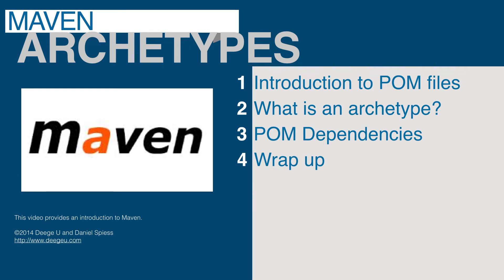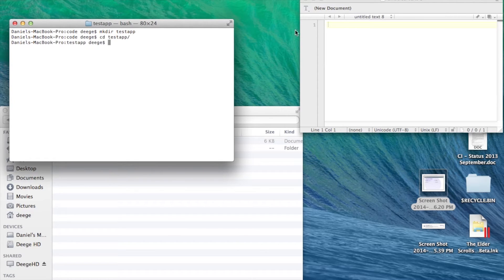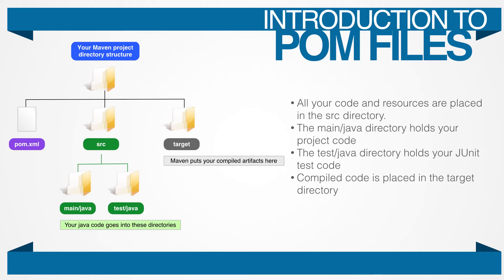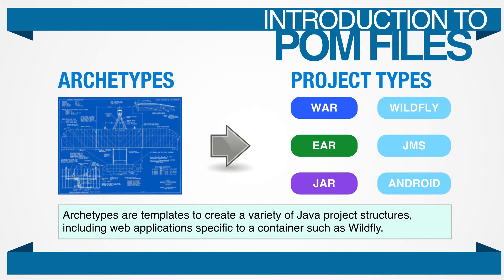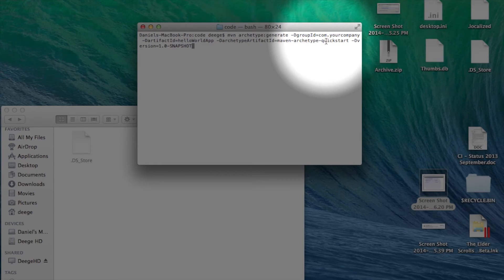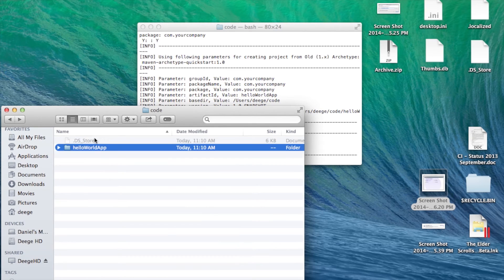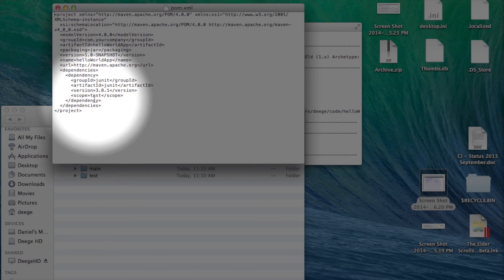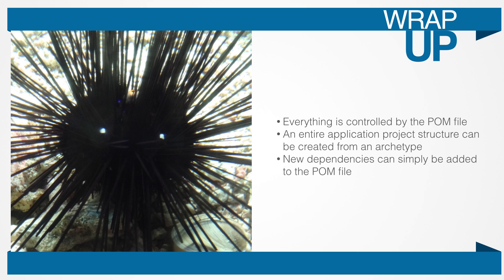What are Maven Archetypes? - M002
This video describes the Maven archetypes.  It was originally part of a larger unpublished video tutorial on creating JAXRS applications using Java.

In this video, we’ll look at how to generate Java projects using Maven. We will also learn about Maven archetypes, and how they help us generate the code we need for individual projects.

Concepts: Maven, Maven Archetypes, Java

Next Video:

Tools Used:  Maven

Media credits:  All images are owned by DeegeU.com and DJ Spiess